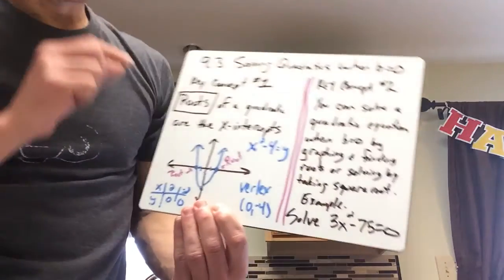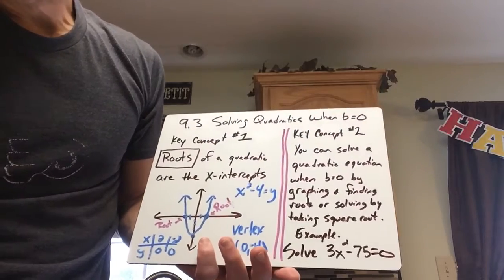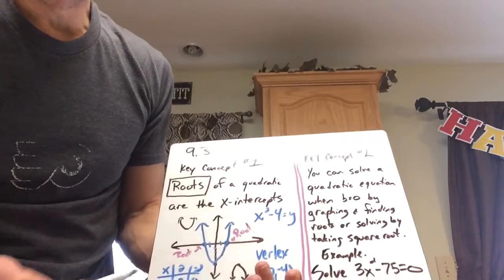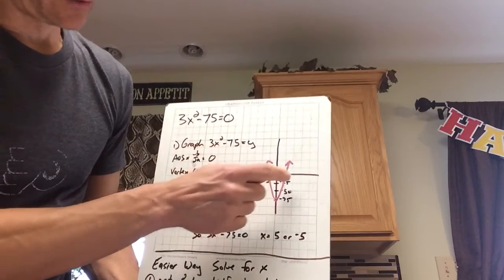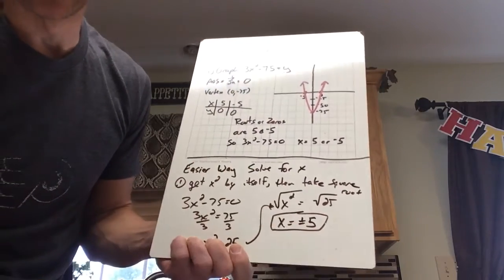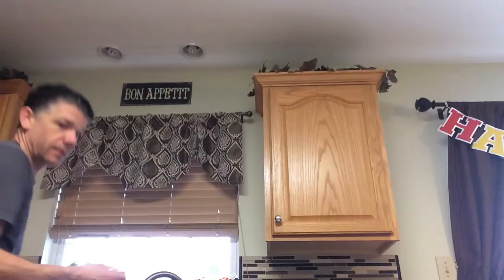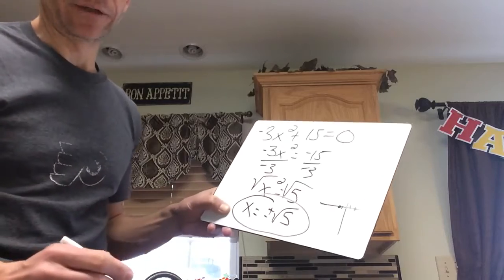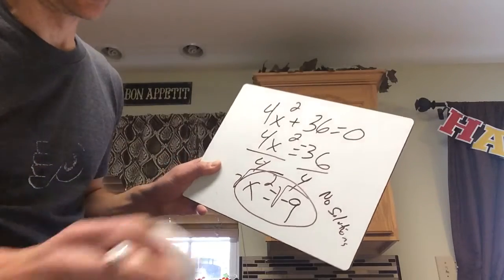Adirzone 9.3 notes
9.3 notes. Solving quad when b=0